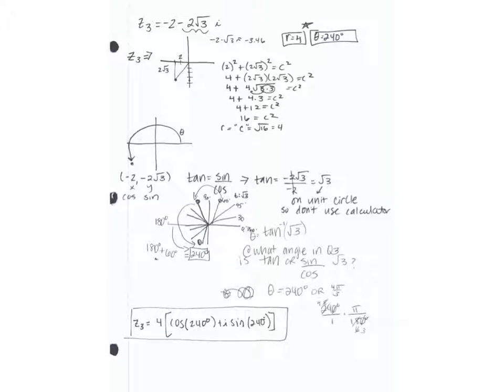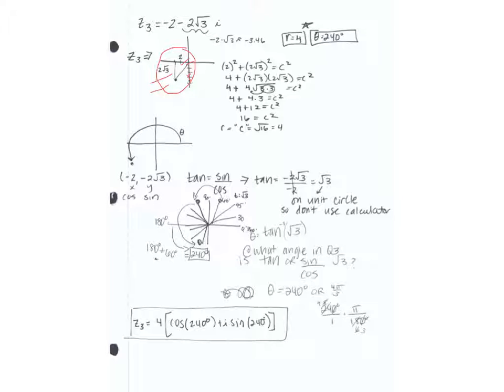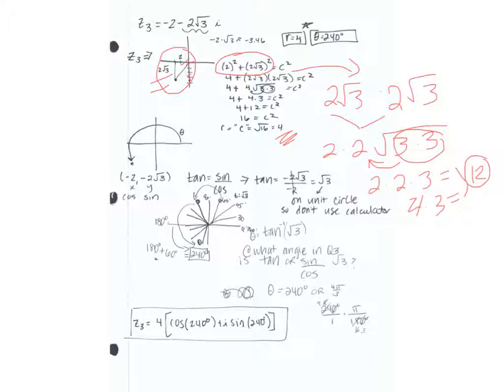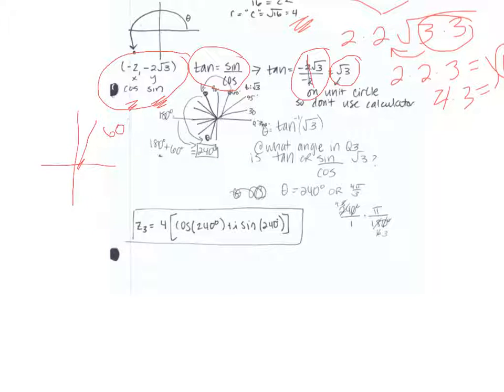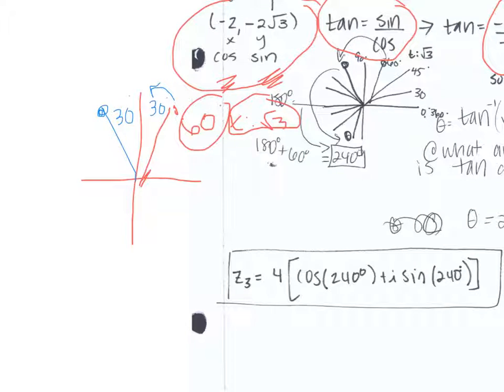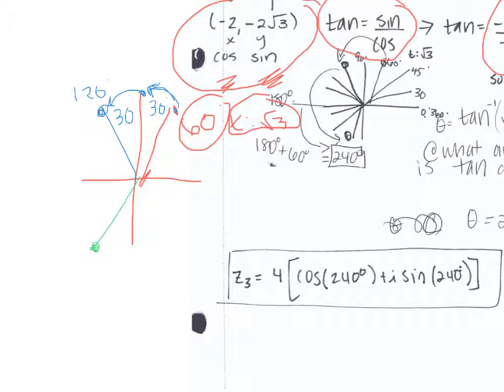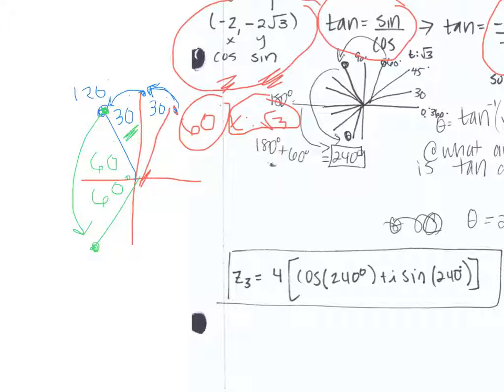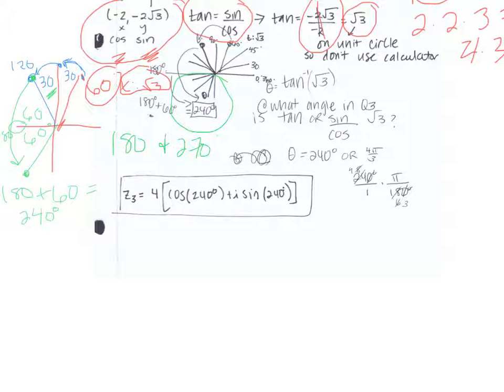page 3 of study guide